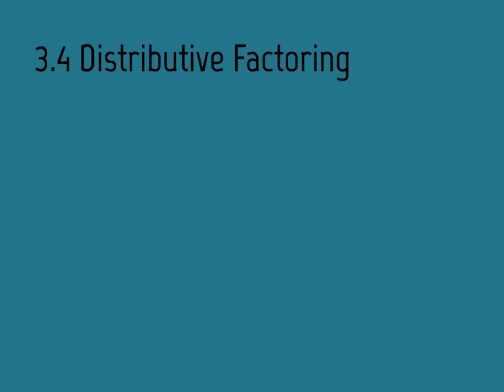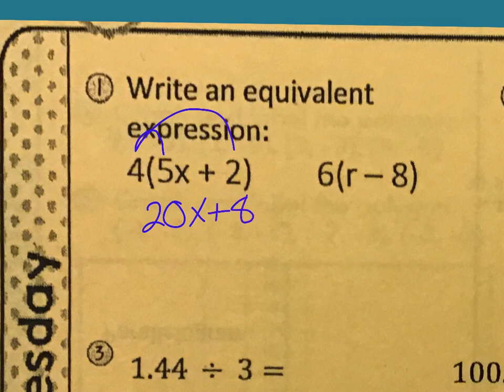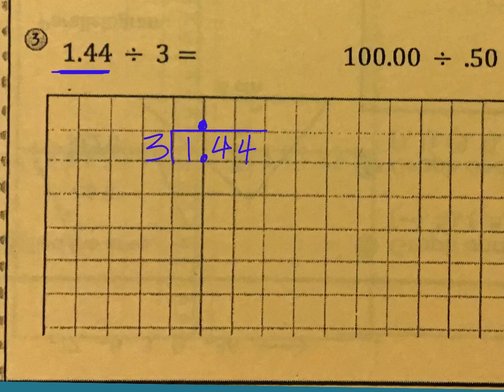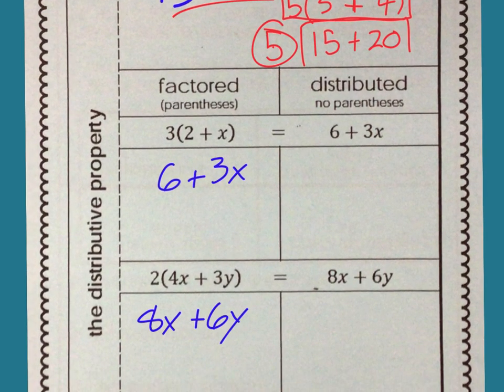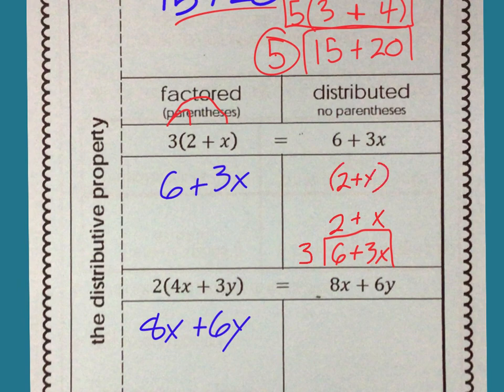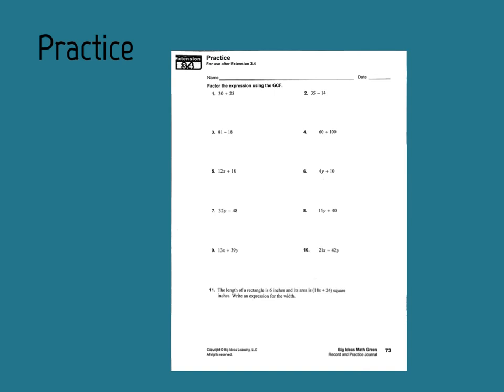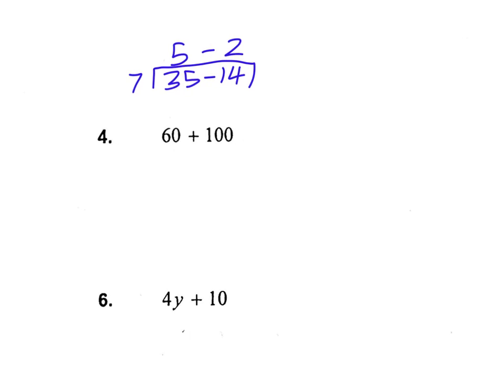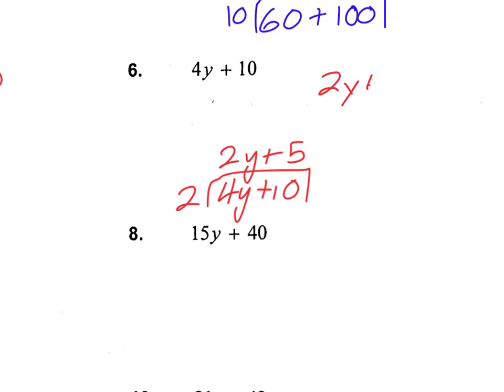3.4 Distributive Factoring